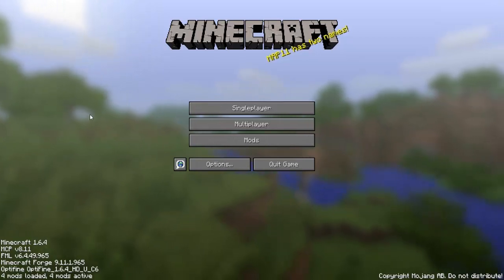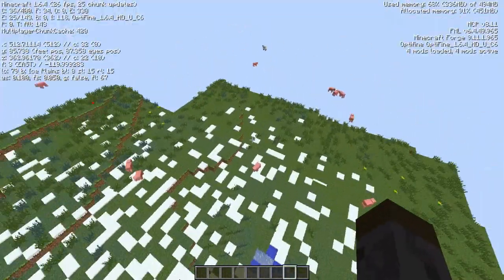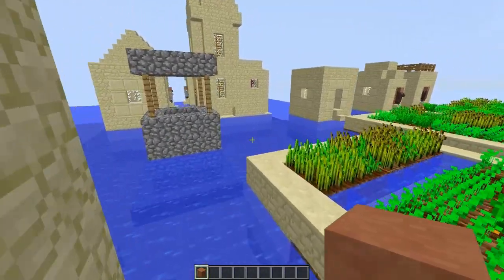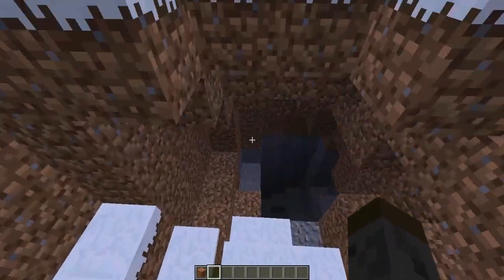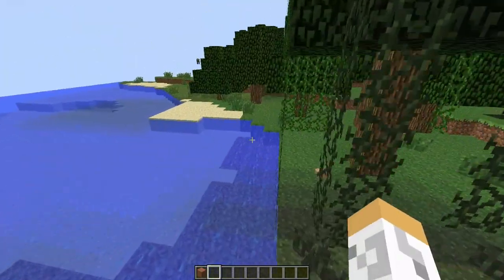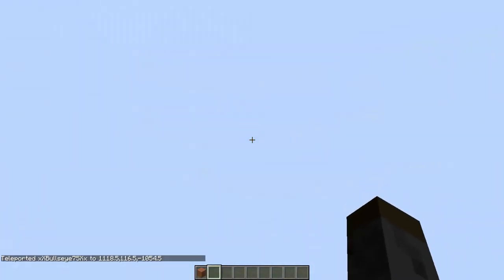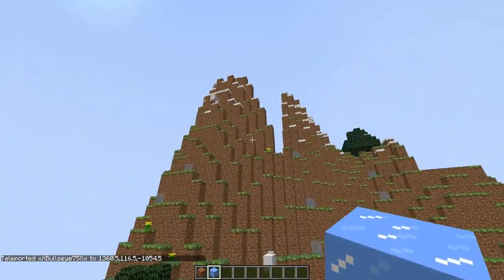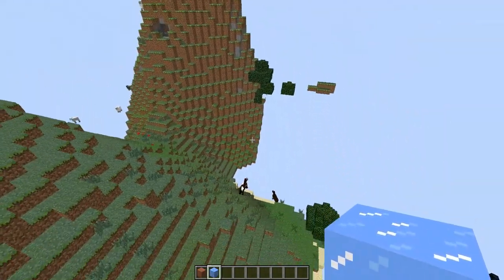Minecraft- Mod Showcase (New Dawn Mod) New Instant Structures In Minecraft